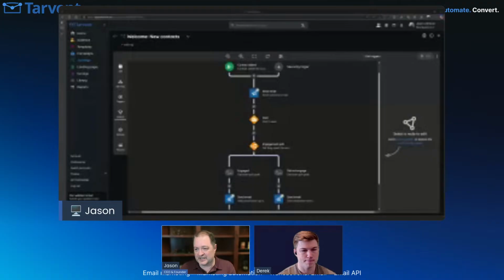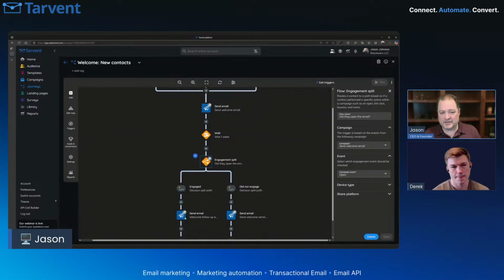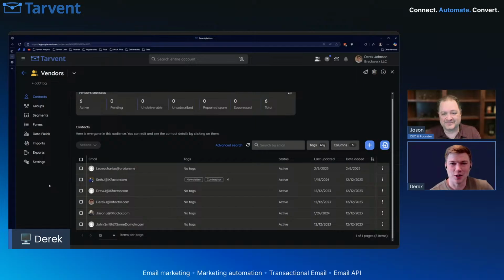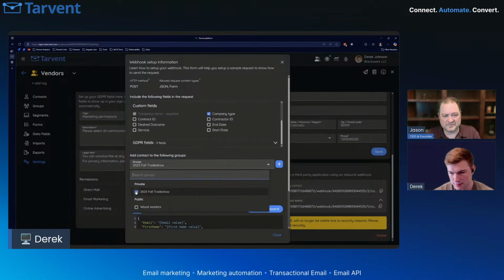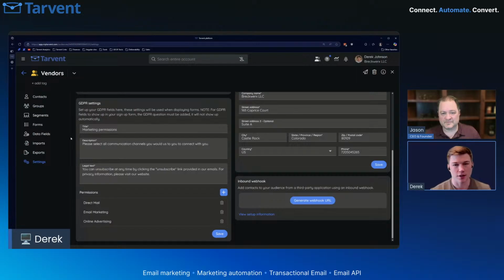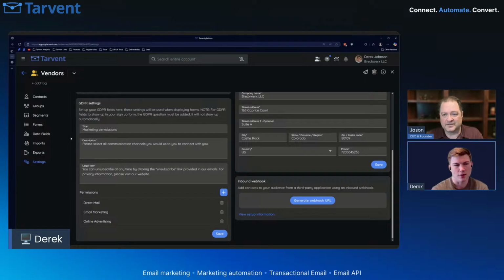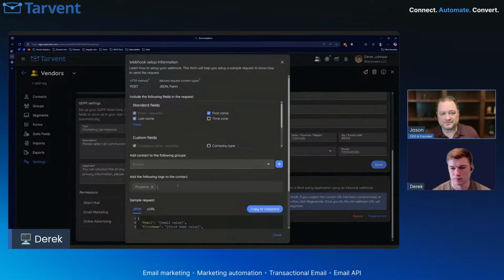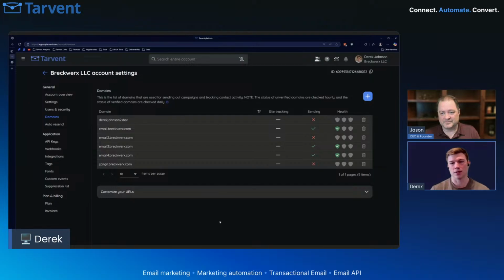Webinar: Marketing automation vs Email blast: What's the Real Difference? (5/20/2025)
Join us for a casual Q&A where no question is too big, too small, or too weird (within reason). Want to know more about Tarvent? Curious about the team? Come hang out and ask away.

0:00 - Welcome
2:11 - Company updates
11:25 - Blog review and insights
22:42 - Inbound webhooks demo & walkthrough
34:00 - Live Q&A session
51:20 - Closing thoughts